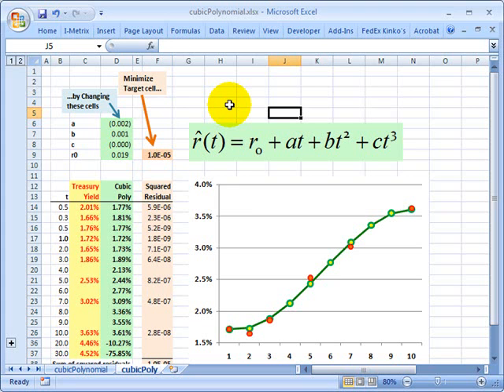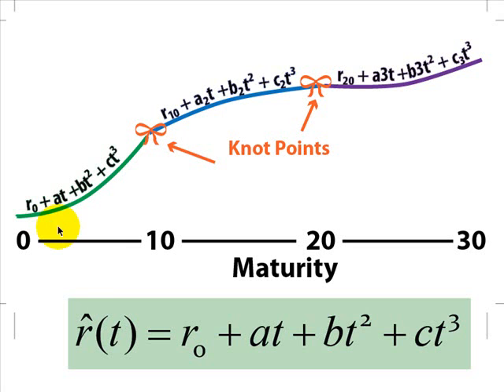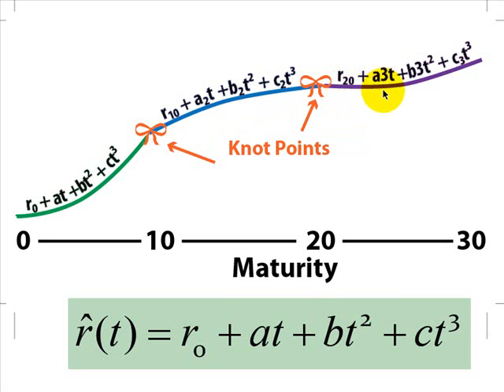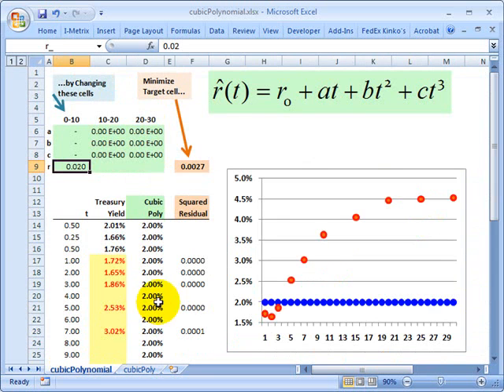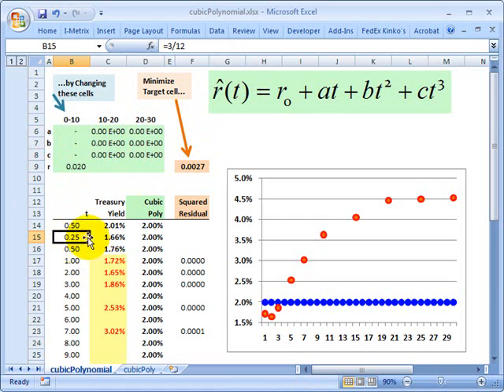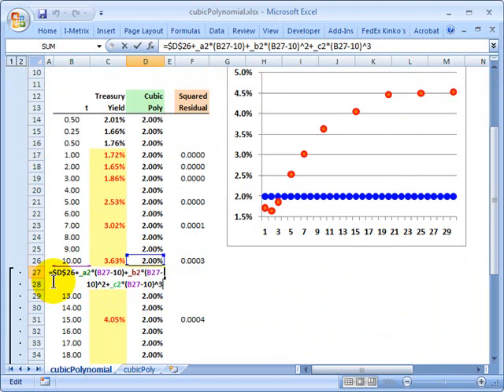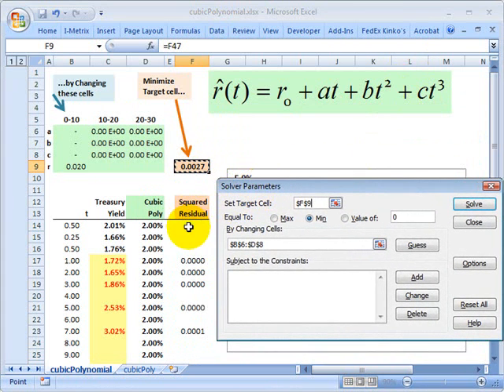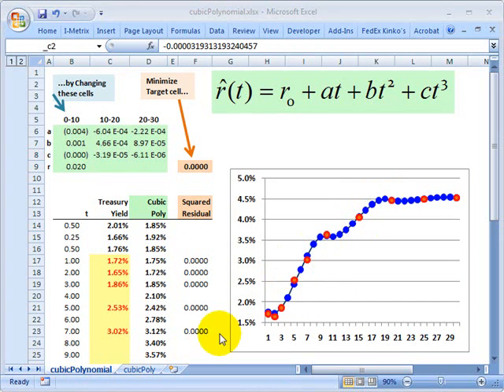FRM: Piecewise cubic spline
A popular method to fit Treasury yield data is with piecewise cubic spline: we just break the term structure into pieces and fit a cubic polynomial to each piece, joined by knot points.